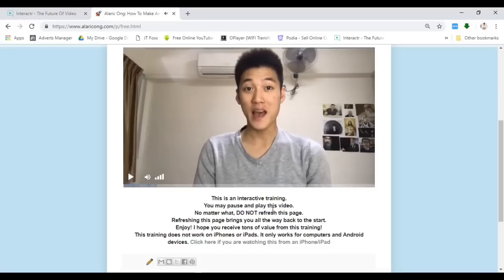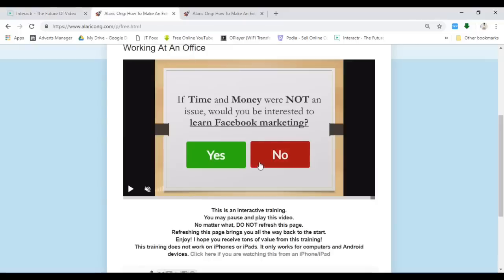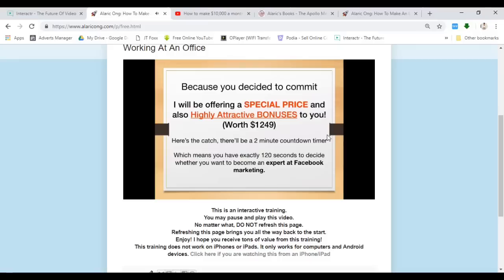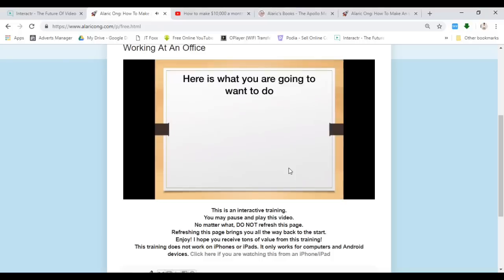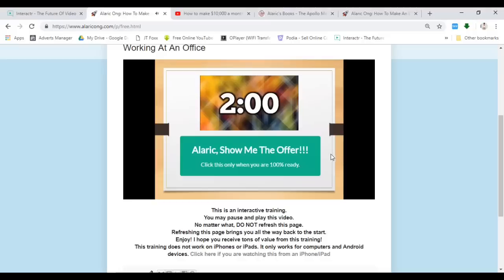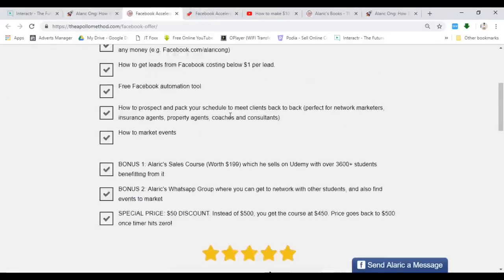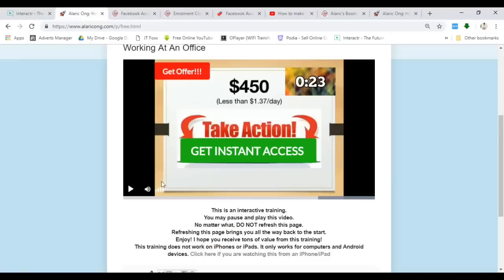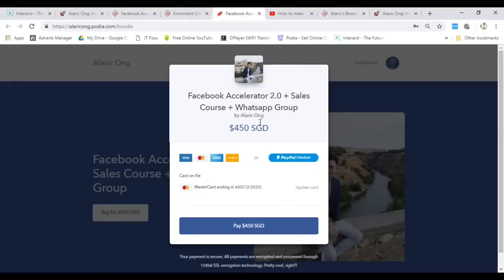Earn 50% Commissions By Being An Affiliate For Facebook Accelerator 2.0 Course By Alaric Ong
How to sell the Facebook Accelerator 2.0 course (1 to 1)
What you need: Pen, Paper, Laptop

Text that you can post on Facebook, Instagram, Social Media, whatsapp, telegram etc. (Try not to copy word for word! Be creative and tweak it in your own way)

“Hi everyone, I just learnt how to run Facebook Ads and use Facebook marketing to promote products and services!

If you would like to learn how to promote your business using Facebook marketing, we can meet up for coffee so I can show you for free!

Hopefully we are able to collaborate as well 😊

Happy to help, and hope you would pay this forward with others or share this with your friends (:

PM me at _________ if you want to learn for free!”

After you arrange meeting them for coffee, do the 5 steps consultation process and show them the webinar.

Consultation (5 steps)
Your appointment should consist of 5 to 10 minutes of rapport building, followed by 15-20 minutes of consultation, followed by 15-20 minutes of pitching. The remaining time should be used for closing.

Build the rapport first, for about 5-10 minutes.

Consultation process: 5 questions you ask them during 1 to 1 appointment

It could be related to:
-Getting more clients
-Getting more leads
-Growing their current business
-Having a new side income etc.

Where do you want to be? (Result)
Where are you right now? (Current situation)
Obstacles preventing you from getting there
Biggest pain about staying where you are now.
On a scale of 1 to 10, how willing are you to get to (your desired result)?

If 6/10 and below: Change aspect (Find other ways to promote your offer. E.g. if they were not interested in getting more leads, maybe they are interested in earning a side income doing events marketing)
If 7/10 and above: recap what they said.

Recap what they said.

So just now you said you wanted (result) correct? “Yes.”
You also mentioned your current situation is _____, correct? “Yes.”
You also said that your main obstacle are _____, correct? “Yes.”
And the Biggest pain about staying where you are right now is ____, correct? “Yes.”

“Awesome! Based on what you have said, I know the perfect solution to help you! Is it okay if I share it with you?”

Proceed to next step: show them the webinar

Pitch (Showing them the webinar)
“So I’m gonna show you a training put together by Alaric Ong, who is a Marketer. And he has done 5 different businesses before.

In this webinar, he will be showing you how to run Facebook advertisements, and how to use Facebook marketing to promote your products and services. It is about an hour long. Do you have the time? So that I can watch it together with you.”

Play the webinar only if they have the time. If not, reschedule another date for them to watch it.

Watch on android devices or computer.
Doesn’t work on iPhone and iPad.

Your name:
Your lead’s name:
When your lead signed up:
Your bank account number (for me to transfer your commissions to)